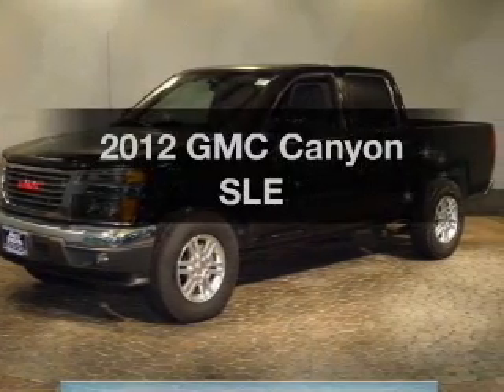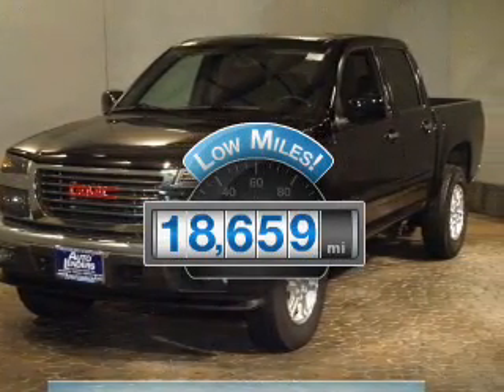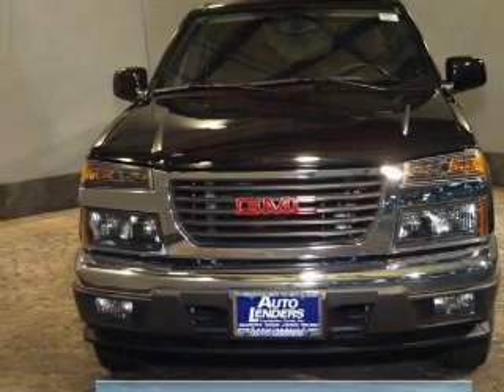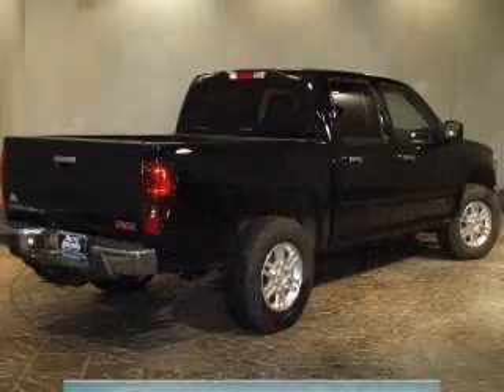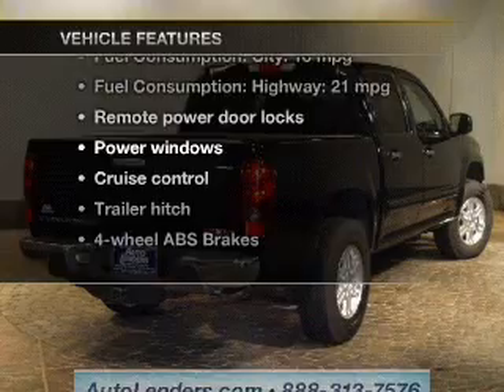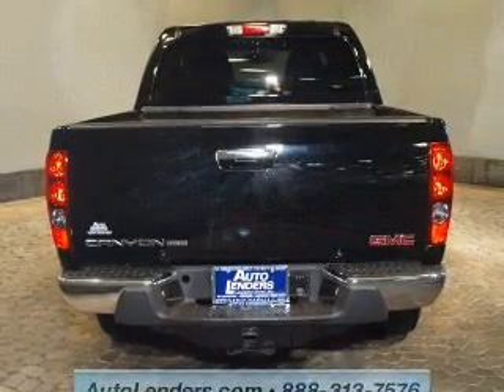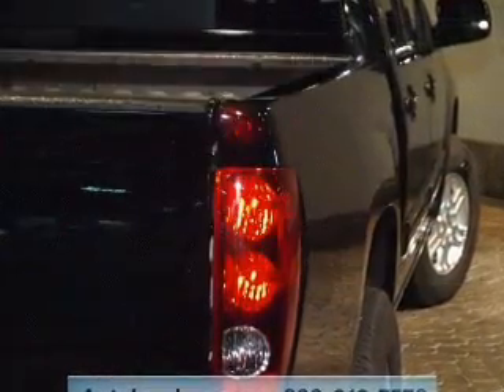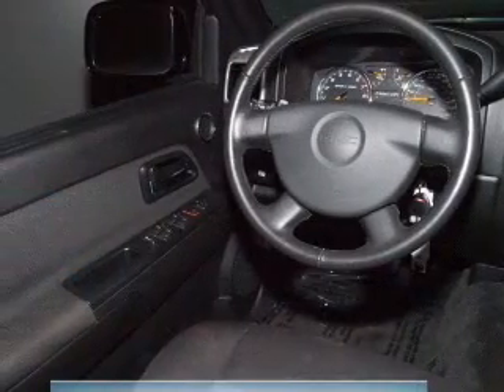2012 GMC Canyon - Lakewood NJ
Year: 2012
Make: GMC
Model: Canyon
Trim: SLE
Engine: 3.7 liter inline 5 cylinder 20 valve
Transmission: 4-Speed Automatic
Color: Black Onyx
Mileage: 18659
Address:
1165 Route 88